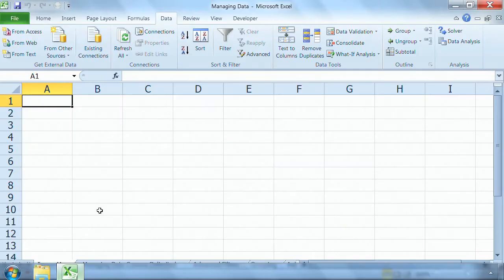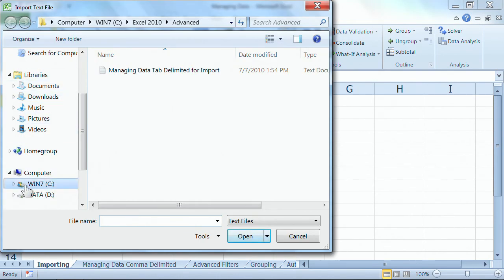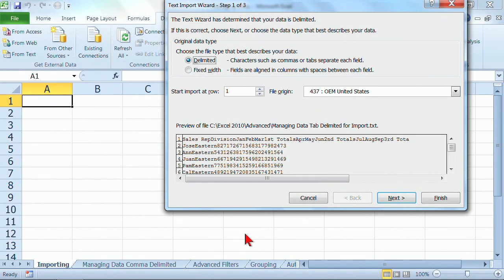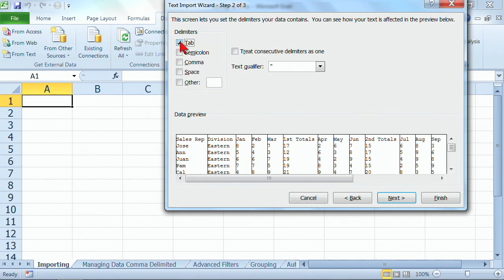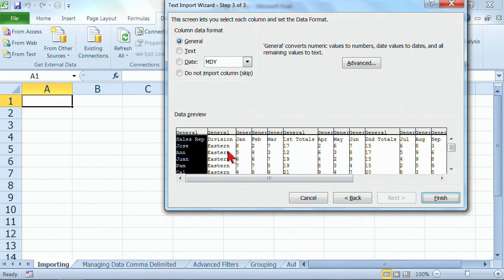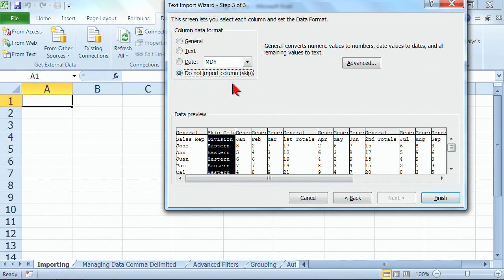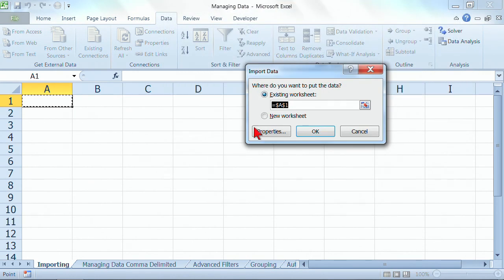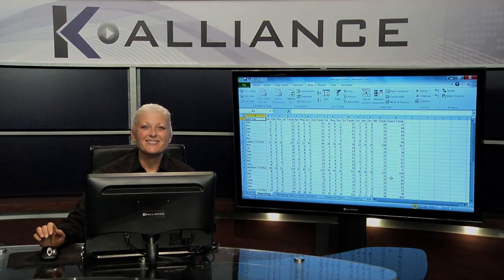Microsoft Excel 2010 Tutorial: Importing Data into Excel | K Alliance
Learn how to import data into Excel with this Excel 2010 training video. Contact K Alliance for more info. - 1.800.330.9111